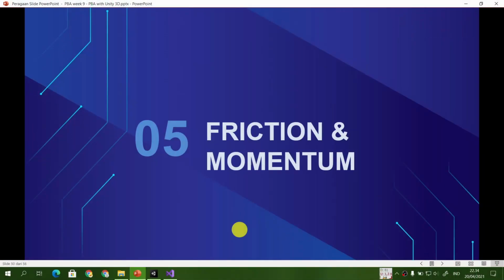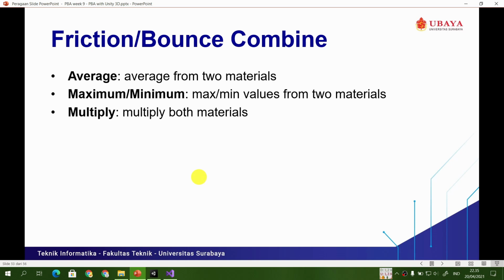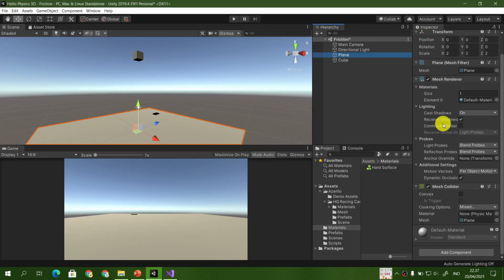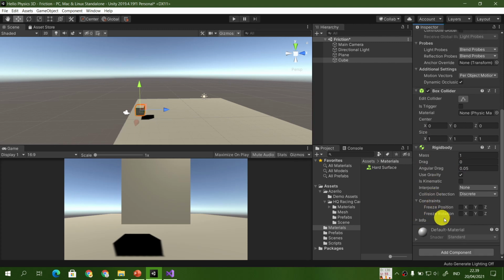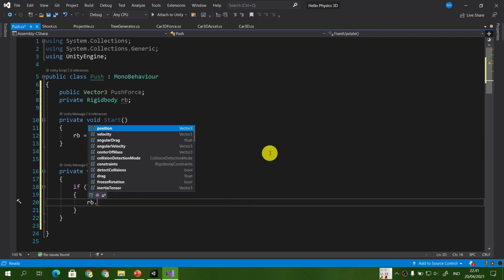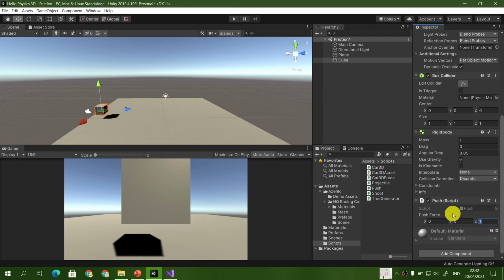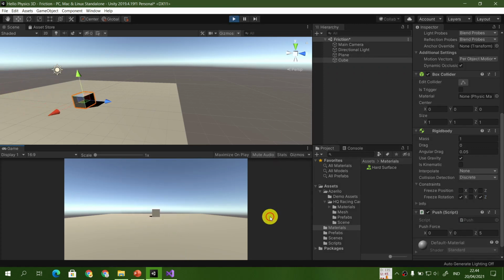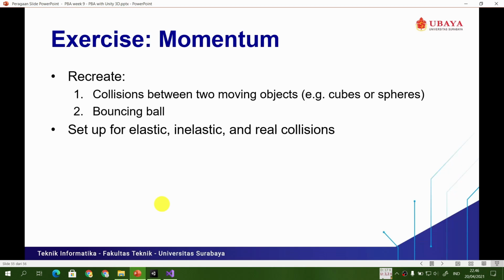PBA 9-4: Friction & Momentum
For the last part, we will simulate friction and momentum using Physic Material. What are the differences with Physics Material 2D?

Chapters
00:00 Introduction
02:31 Friction
12:13 Momentum (exercise)